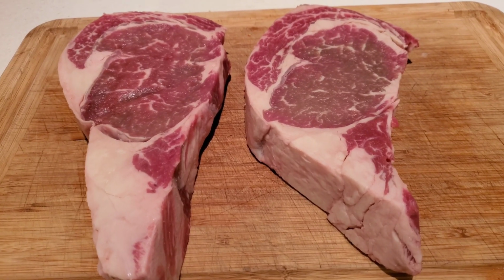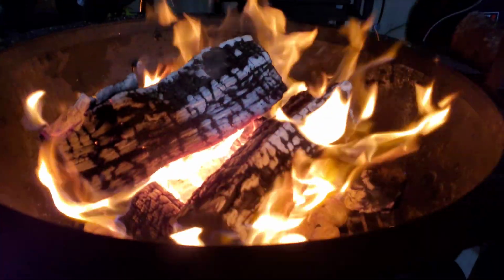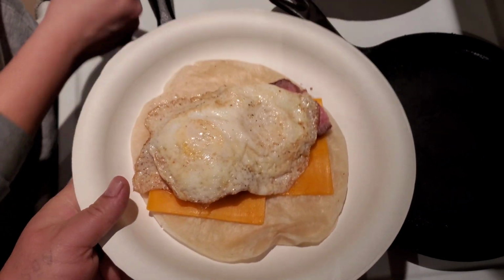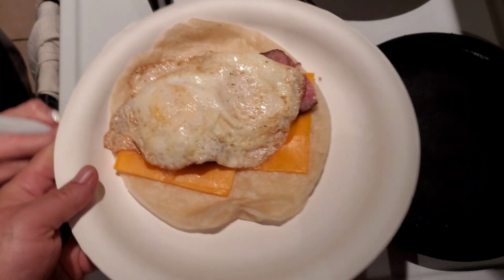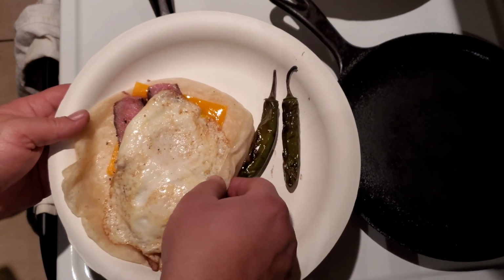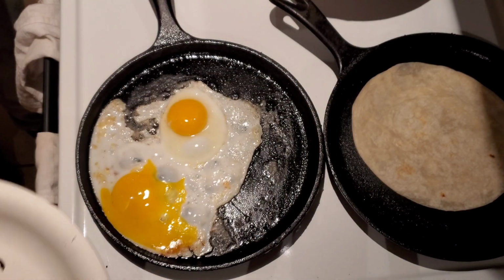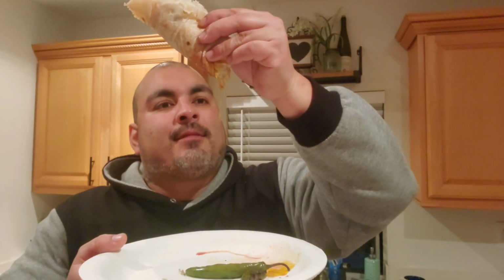Ribeye Wrap/Titan Kettle Style Attachment/Weber Performer/Live Fire Grilling/Santa Maria Style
Want to elevate that ribeye? Then let me show you one of my favorite ways to eat steak for breakfast!

Dalstrong Shadow Black Series 12"Slicer

Weber Chimney Rapid-fire

Aura Kettle Zone Cooking System

Weber Performer Deluxe 22"

Weber Smokey Mountain 22"

Hunsaker Rib Hanger for 22" WSM

Tumbleweed fire starters

My backyard Canopy

Camp Chef FTG 600  Cover

Hunsaker Griddle for 22" Kettle